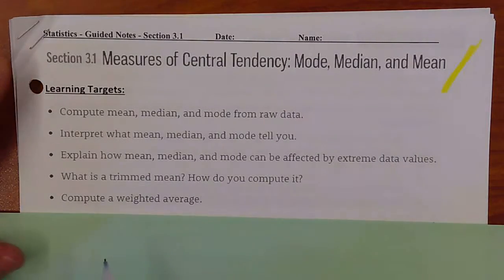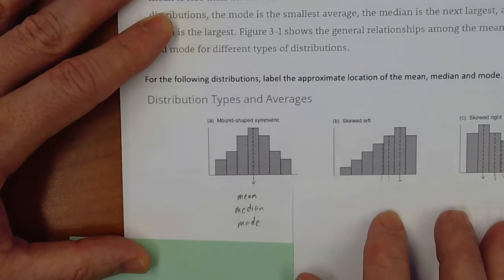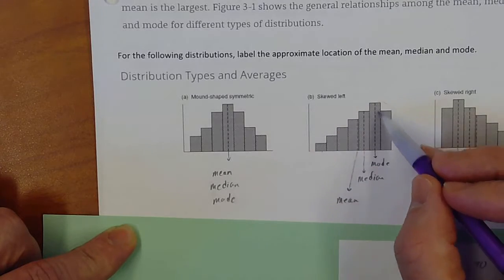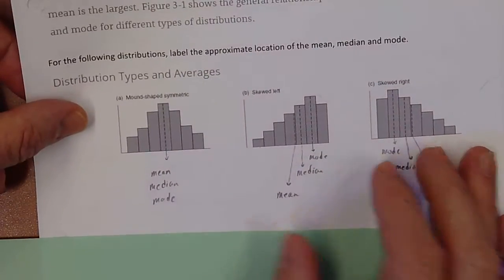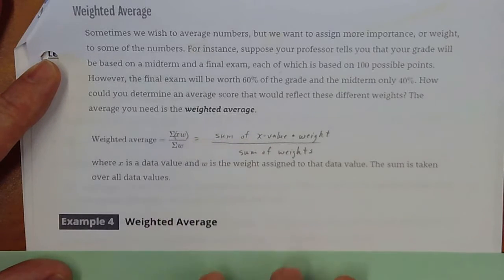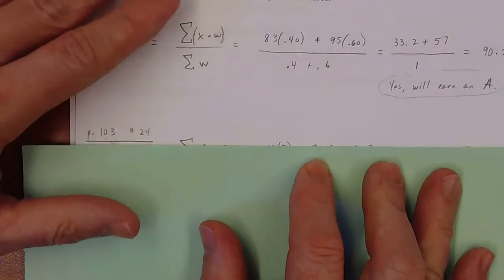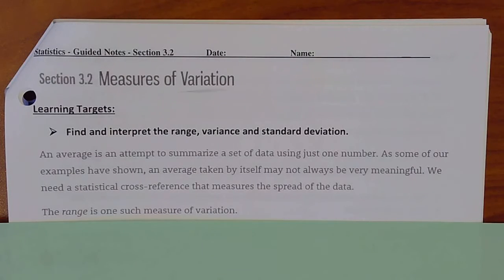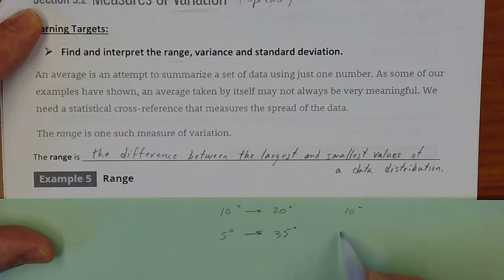Stats - Lesson 3.1 & 3 2